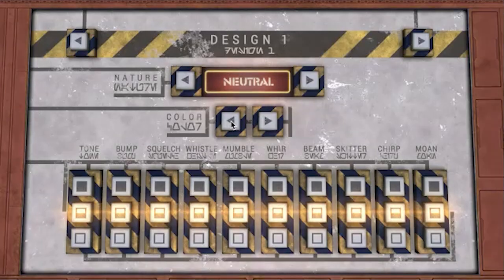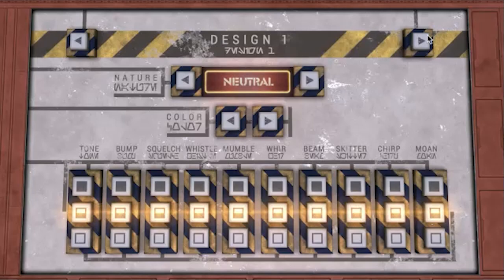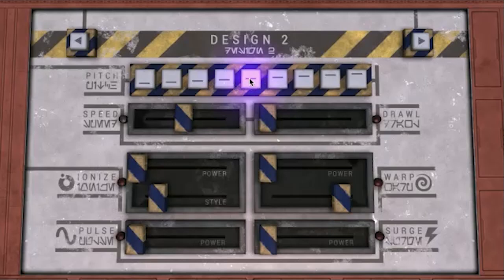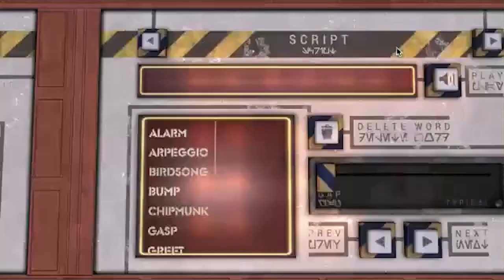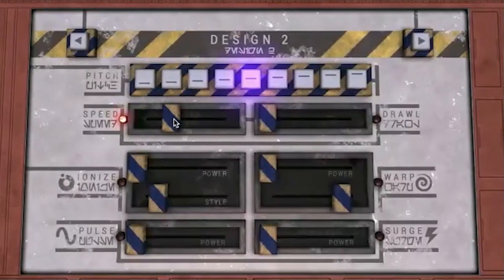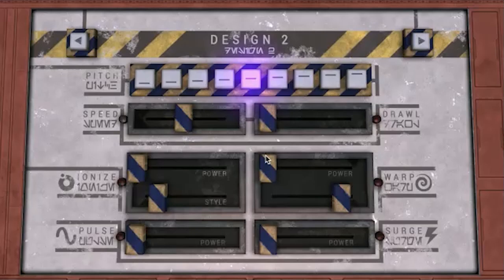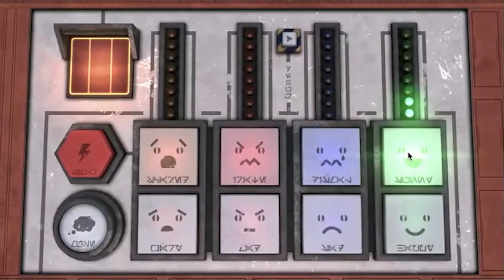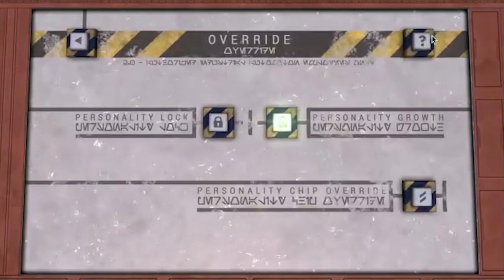Astromech Audio App Launch by Human Cyborg Relations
Michael Perl has been working on this amazing project for a year, since early 2020, creating this wonderful free App for all Droid Builders to use with their Astromech builds to create new, unique, random sounds which are still familiar as an Astromech sound.

Not only has Michael released an R2D2 specific Audio App, he has now made available a seperate app to give your other Astromechs a personality of their own.

This should work with all mobile devices and is setup to work via Bluetooth to a speaker inside your droid. We are currently working together to intergrate this system into as many other exisitng control systems as possible, hopefully with the help of the creators of each system.

Please Note: This App is not to be used for resale or commercial use without prior permission from its creator Michael Perl. This is a passion project which has been kindly gifted to the Droid Building Community by Michael who simply loves what this community is doing and is his way of showing his appreciation.  If anyone would like to make a donation for this free App it can be done through his website where all proceeds from Human-Cyborg Relations will support FIRST and Force for Change